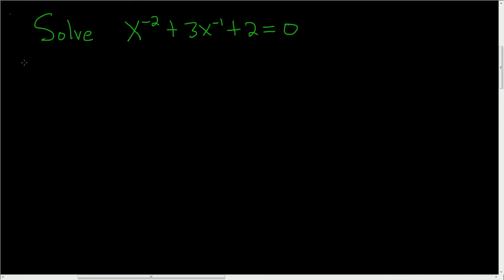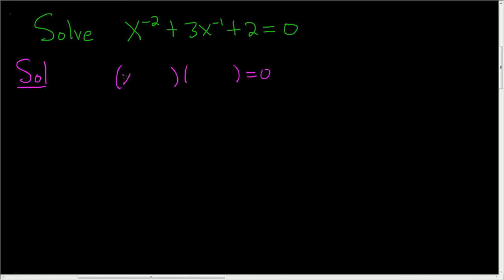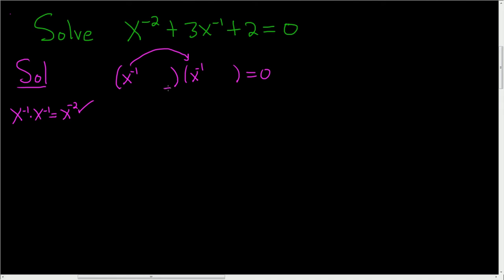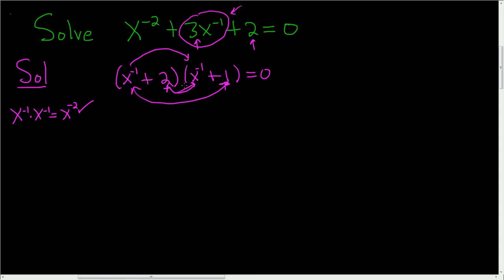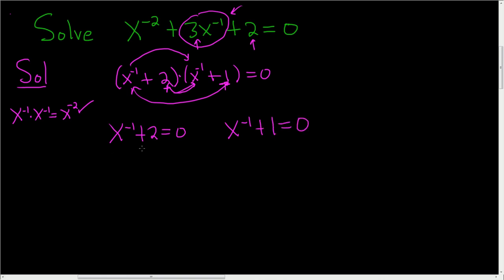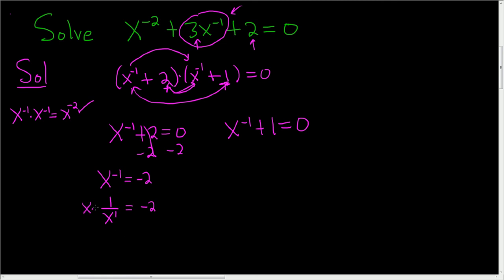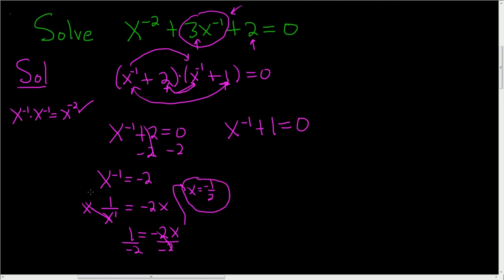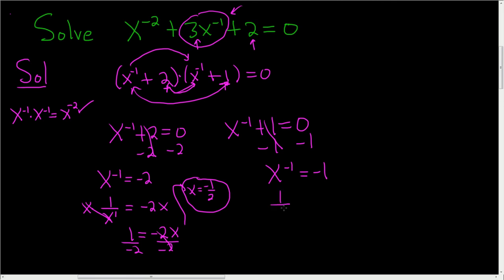Solving an Equation with Negative Exponents